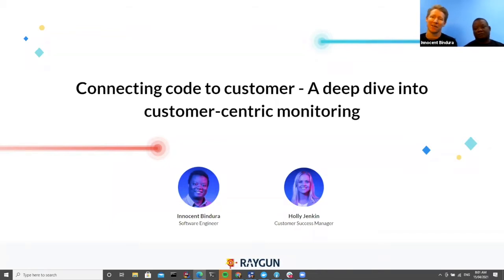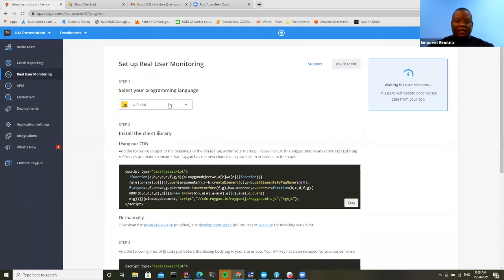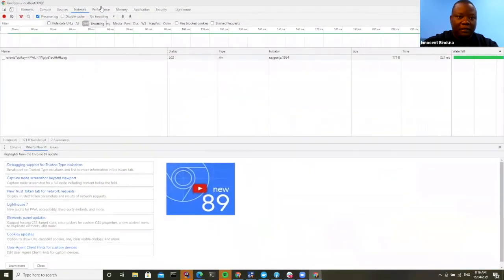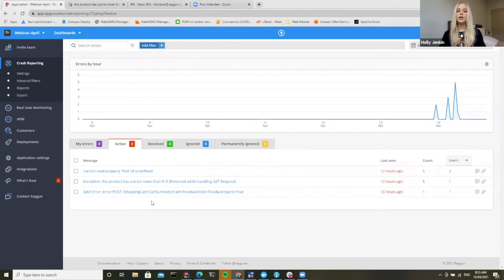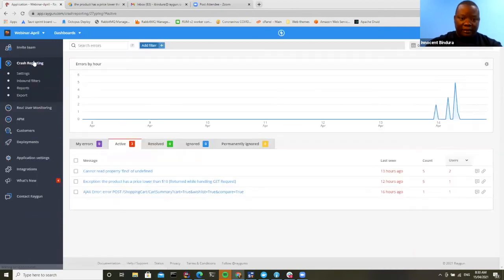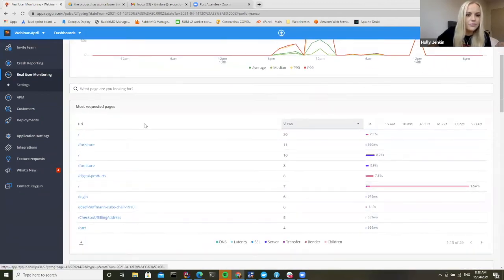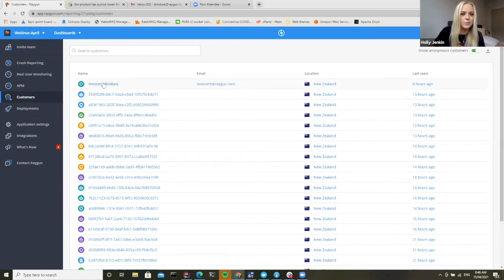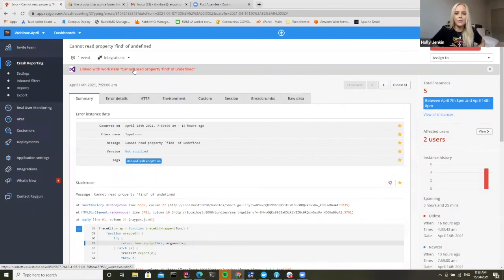How to connect code to customer – A deep dive into customer-centric monitoring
In this live demonstration, we'll show you three successful strategies that put the customer at the center of your monitoring workflow, with real-world examples of drilling into and resolving issues.

You'll learn:

- How to set up a modern monitoring suite so that you can see real-time data in less than 5 minutes

- Where to look for the metrics that matter most when identifying and prioritizing issues impacting your customers

- How to easily drill into real user sessions, identify specific errors and performance issues, and resolve the root cause down to the line of code